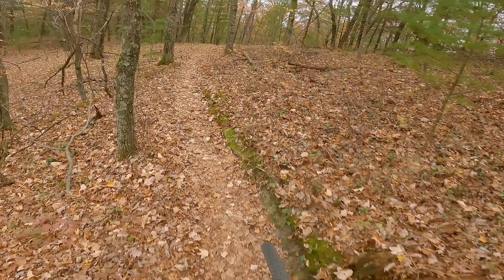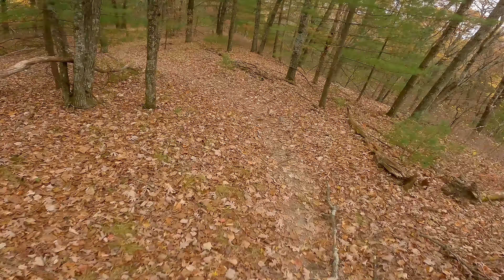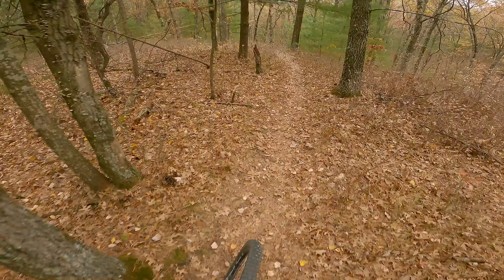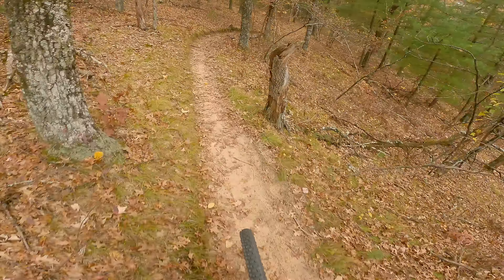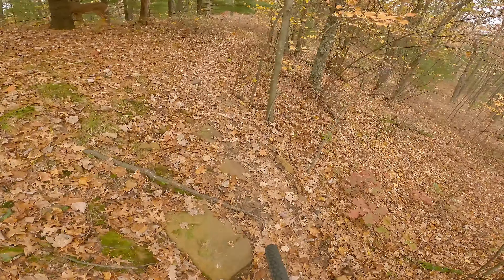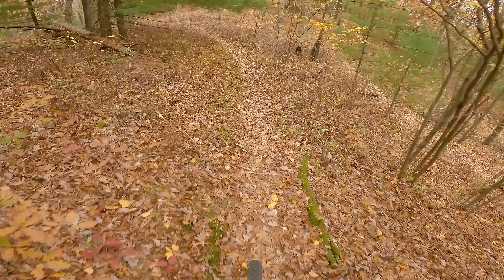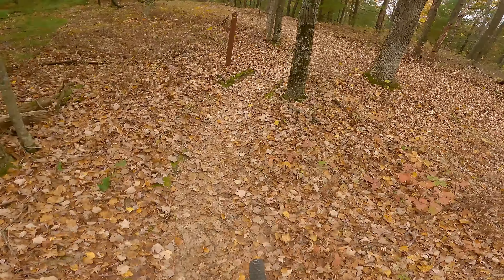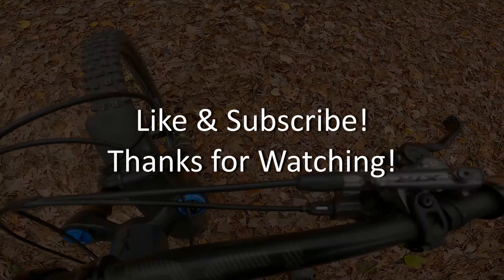Sidewinder | Levis Mound | Neillsville, WI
During this ride (12.85 miles w/ 1,255 VF), I decided to hit all the black diamond trails (and a few intermediate trails) in one trip. I was pleasantly surprised by this place! You do have to pay $8, which, personally, I think is worth it. Sidewinder is only 1 mile long with only 72 VF of climbing involved. You do have to go all the way to the back of the trail system to access this one but its definitely one I think is work the ride out there. If it wasn't for the little bit of exposure (which I think is very minimal), I am sure it would be an intermediate trail. It was a pretty gnarly trail though and has some fun features. I plan on making more trips out here in the near future! Next few videos will feature more trails from this system!

For other mountain biking videos I made and hiking videos before making a new channel, check out "The Hitchcock Family Adventures":